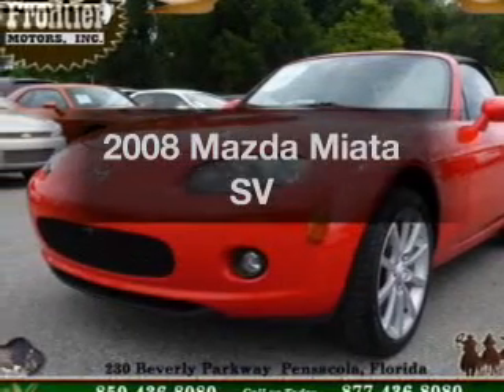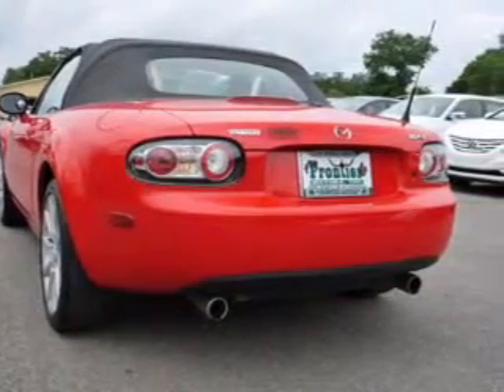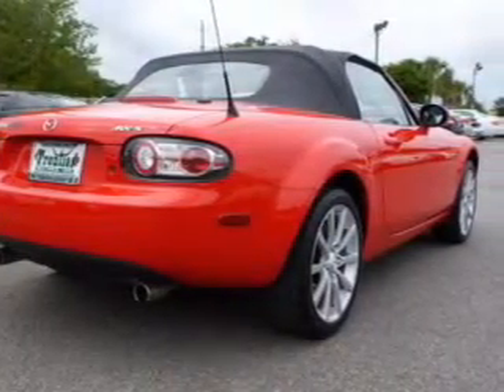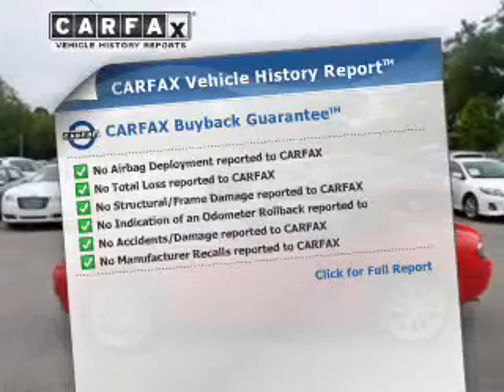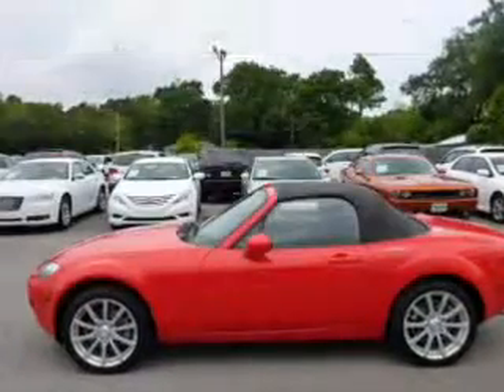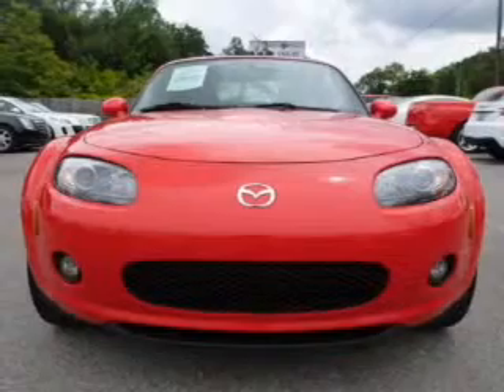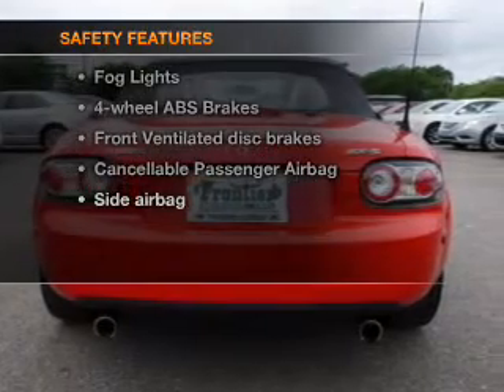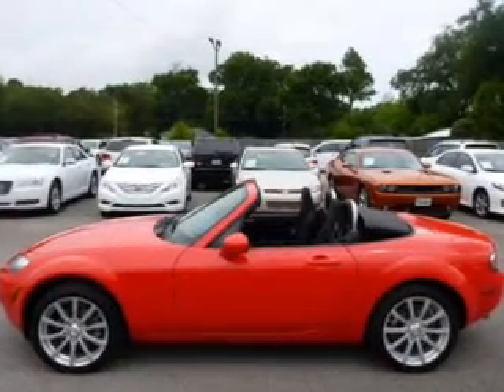2008 Mazda Miata - Pensacola FL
Year: 2008
Make: Mazda
Model: Miata
Trim: SV
Engine: 2.0 liter inline 4 cylinder 16 valve
Transmission: 5-Speed Manual
Color: True Red
Mileage: 72499
Address:
230 Beverly Parkway